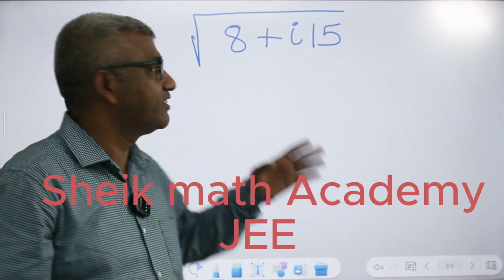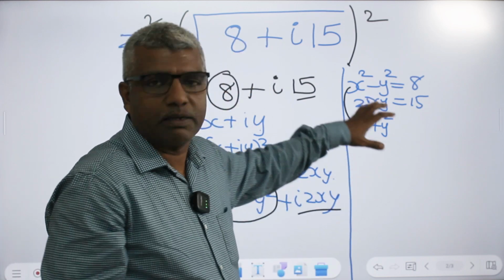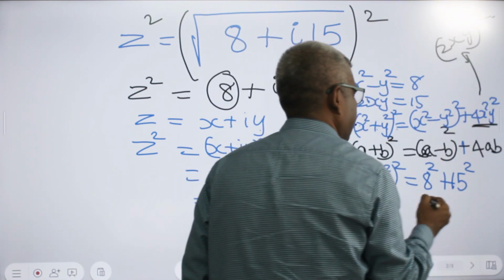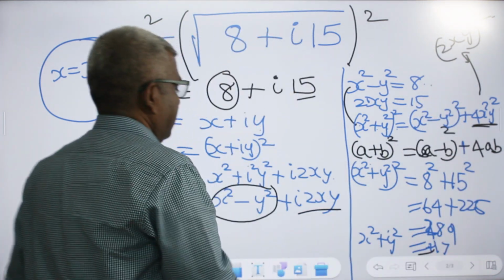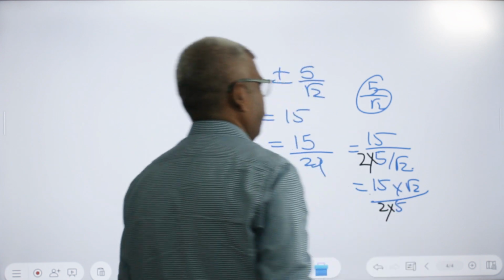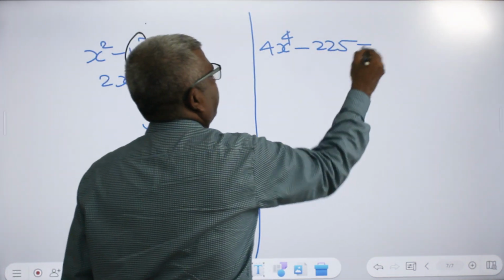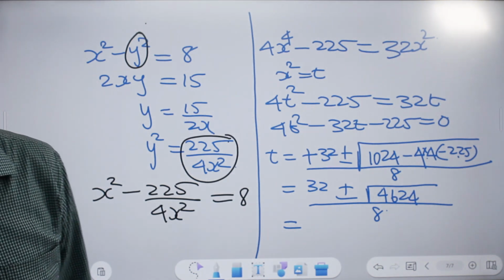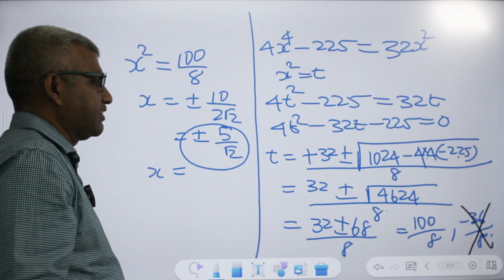Finding the Square Root of Complex Numbers | Step-by-Step Tutorial |JEE Maths Lesson 13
Welcome to Sheik Math Academy! In this video, we’ll guide you through the process of finding the square root of complex numbers. Learn step-by-step how to break down complex numbers into their polar form and apply the formula to compute their square roots. We’ll also visualize these roots on the complex plane, helping you grasp both the algebraic and geometric aspects. This lesson is perfect for students preparing for competitive exams or those seeking a deeper understanding of complex numbers.